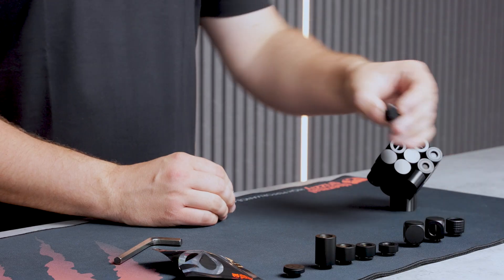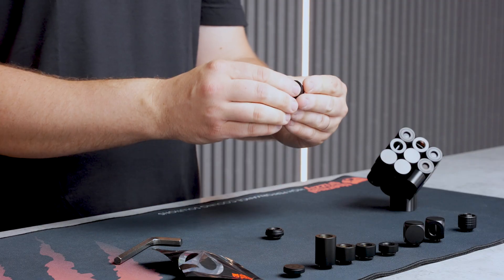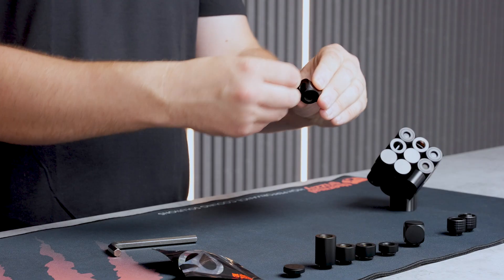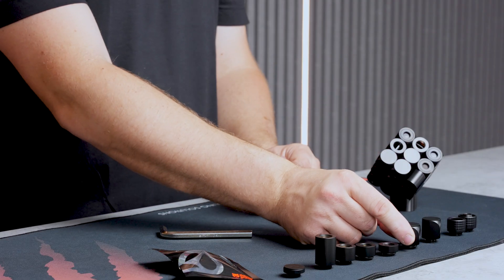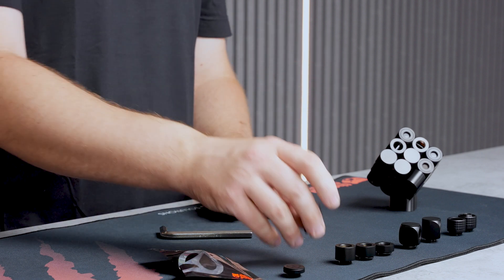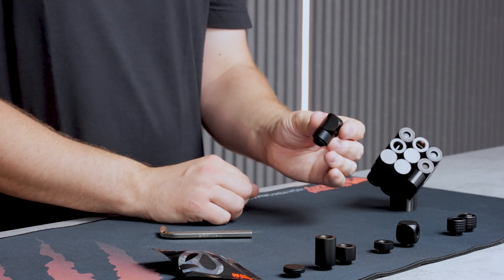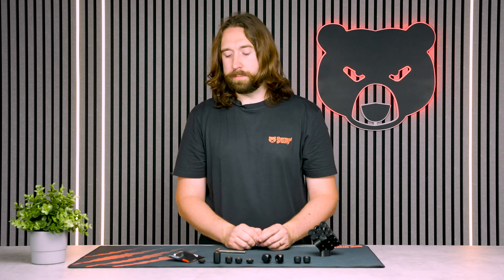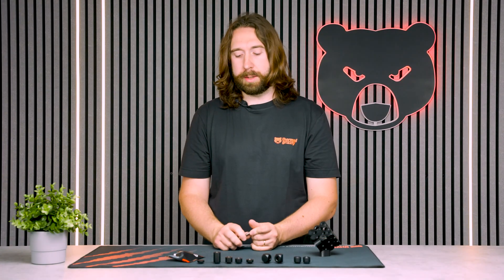DeltaMate Fittings Explained: A Quick Overview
In this video, we provide a short overview of our DeltaMate Fittings portfolio, exploring the features of individual products and demonstrating how they can be combined and installed.

Chapters:
00:00 Intro
00:16 DeltaMate Fitting - ST16 (soft tube)
00:38 DeltaMate Fitting - HT16 (hard tube)
01:14 DeltaMate Rotary - 90° & T
01:58 DeltaMate Extenders - MF7, MF10, M14, MF28
02:26 Combinations
03:28 DeltaMate Plug
03:38 Installation with allen key
04:01 Design & packaging